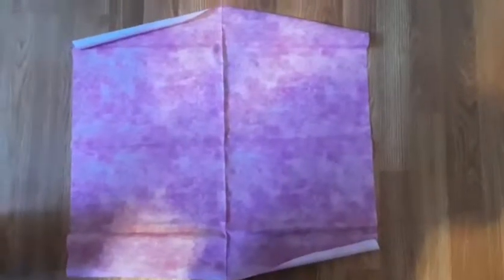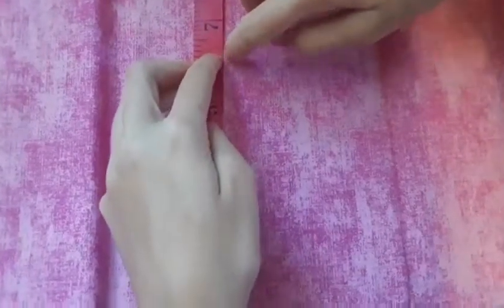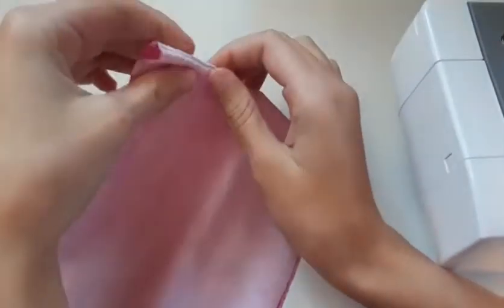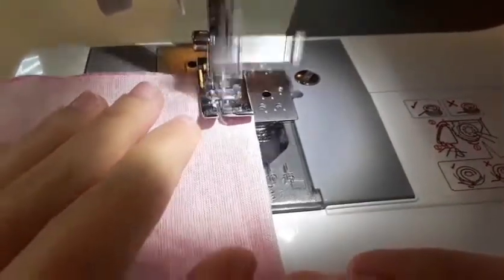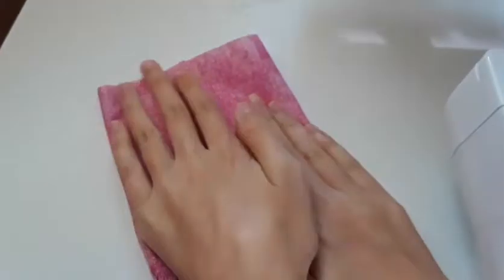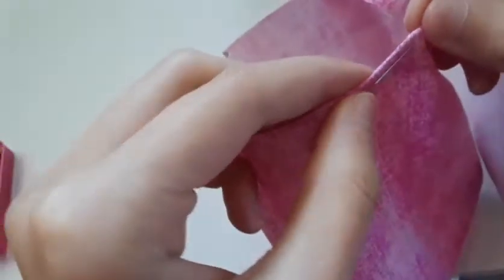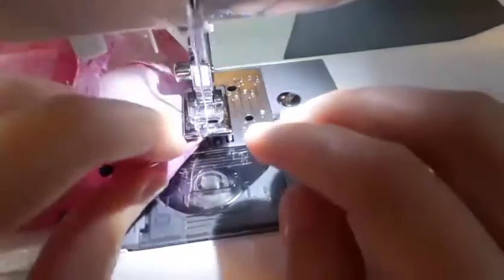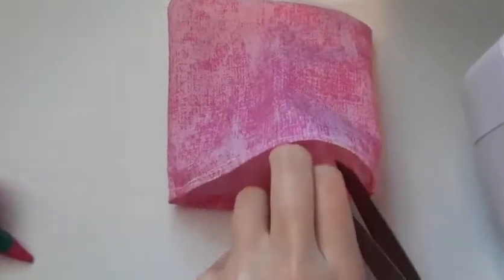Chloe's (Stitch) Along #4: Small Crossbody Bag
Got tips on how to make it better? Want to see my Esty shop?